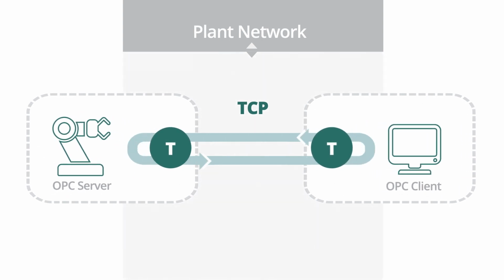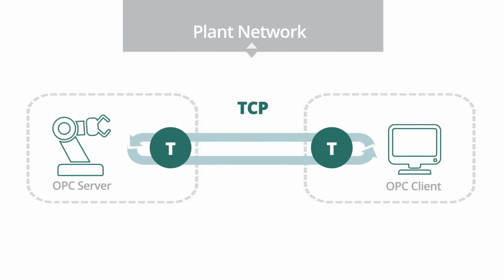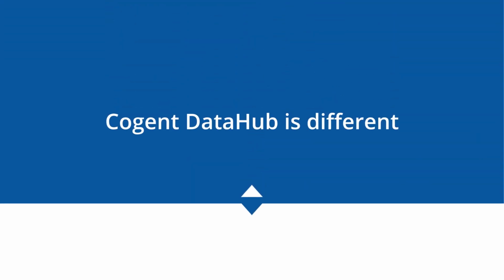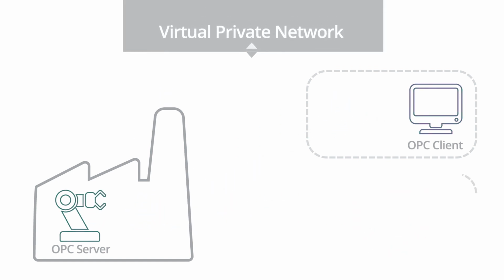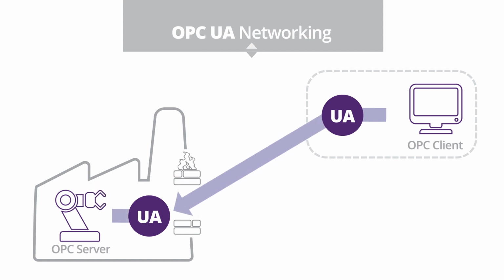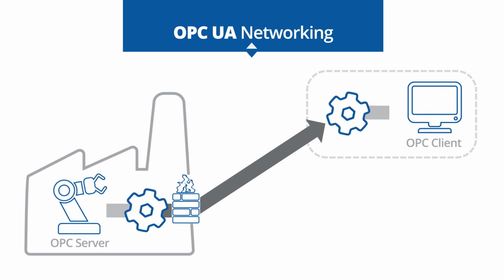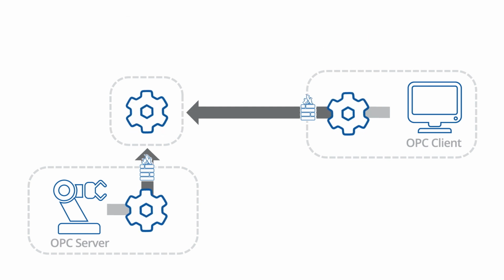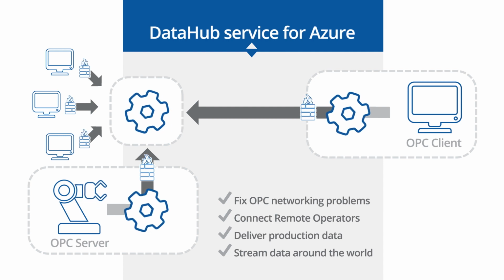Cogent DataHub - The Invisible Tunneller from Skkynet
Now you can network the connection between your OPC DA/UA servers and clients without the hassles of configuring DCOM. Instead, connect one Cogent DataHub™ instance to your OPC server, and another DataHub to your OPC client, and configure tunnelling connection between them. Your data tunnels securely through firewalls, reverse proxies and across the network or DMZ over TCP, using SSL if needed.

Never blocks OPC or drops the OPC connection
If the network goes down for any reason, the DataHub at each end of the tunnel maintains the connection to the server and client. All tags maintain their most recent values until the network is restored, when the data is then automatically synchronized again between the server and client.

Quick reconnects after network failures
Other tunnelling software requires network timeout parameters to be carefully tuned to minimize lengthy delays and false reports of network failure. The DataHub uses a more sophisticated model to detect network failures which avoids false timeouts and blocking, and allows for quick reconnects.

Benefits and Features
• No DCOM configuration hassles
• Easy to configure, just point and click
• Thousands of data updates per second
• Supports reverse proxies
• Industrie 4.0 ready
• Enhanced security options using SSL
• Maximize throughput for multiple tunnels
• Optimize low-bandwidth connections
• Securely Network to any cloud service with the IoT Gateway™ or DataHub Service for Microsoft Azure.